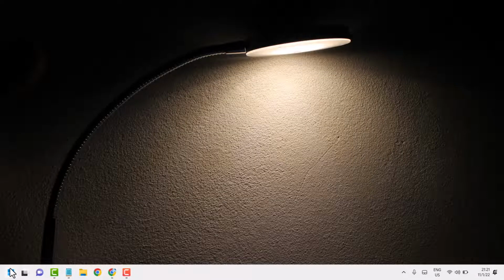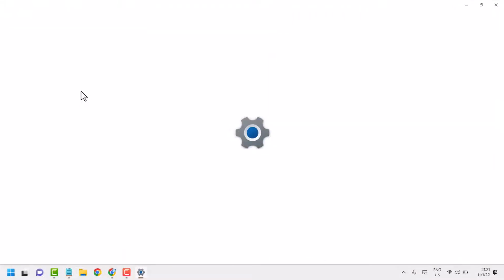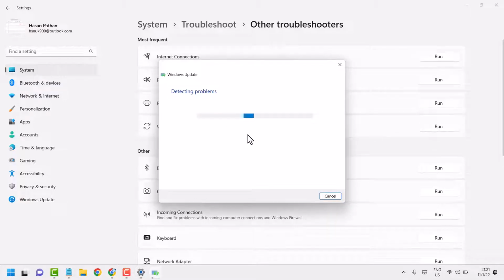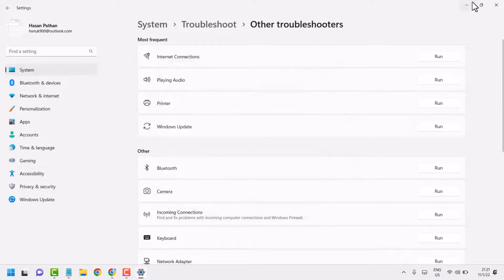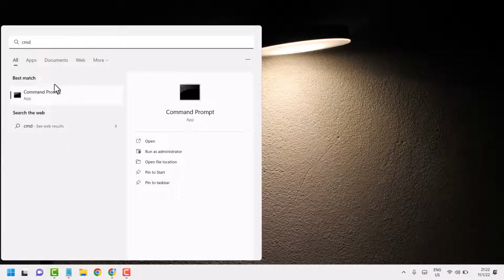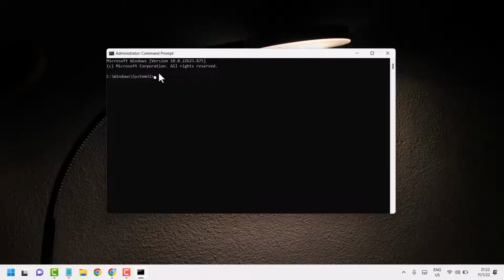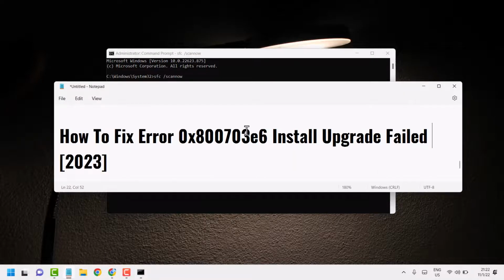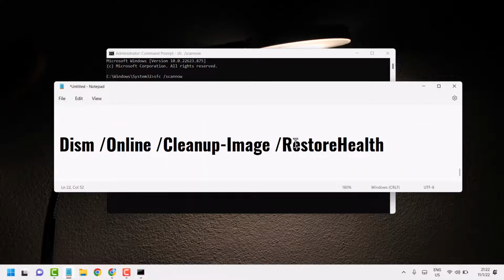Fix Error 0x800703e6 Install Upgrade Failed